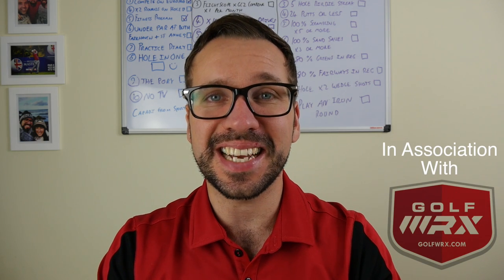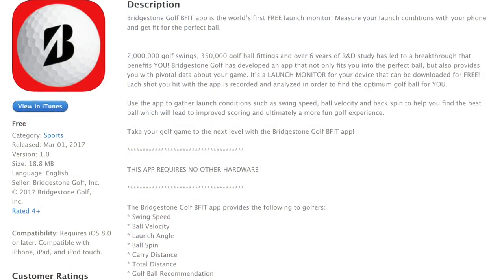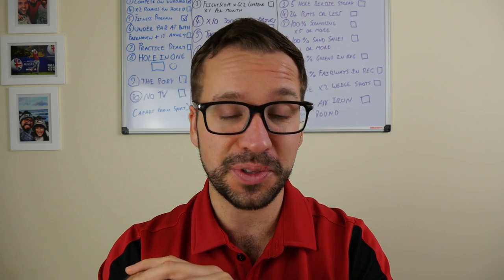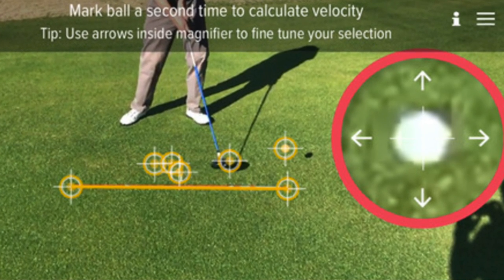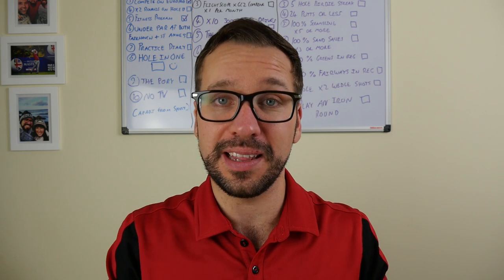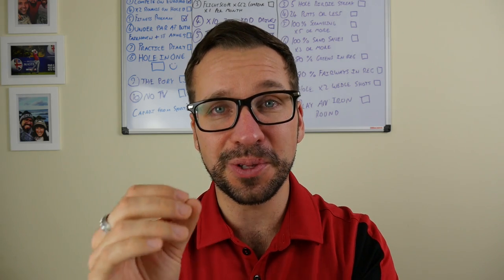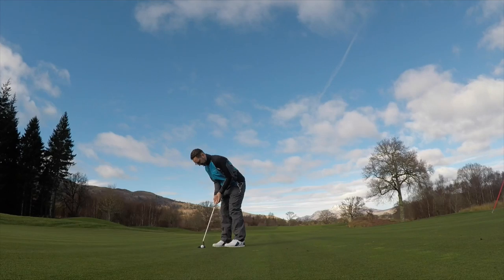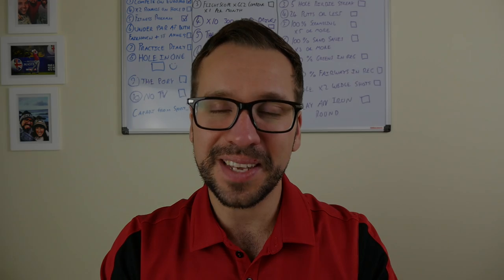The Future Of Golf Launch Monitors + The K-Sig Is Back!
In this week's Tech Tuesday we look at the new Bridgestone Phone App which transforms your device into a launch monitor. Plus the Kirkland Signature from Costco is back! We also have a quick peek at the new Galvin Green gear and the Callaway Sure Out Wedge.